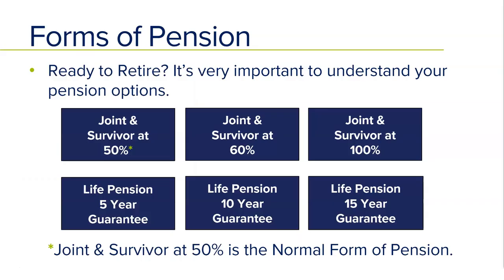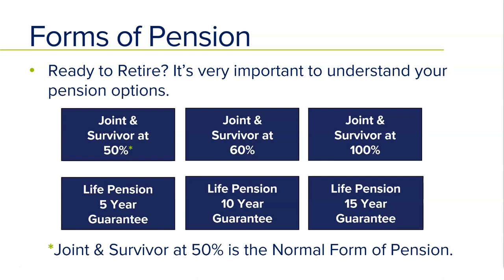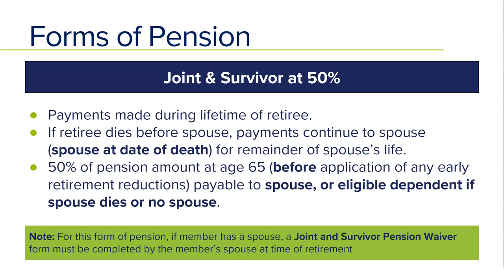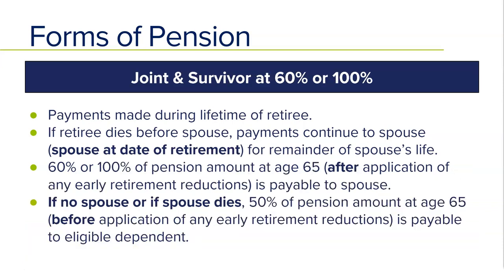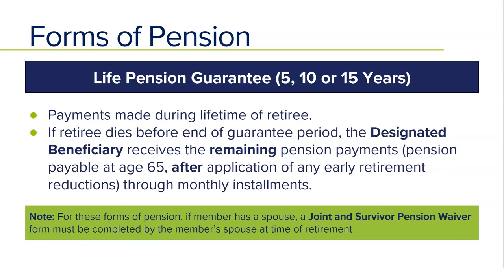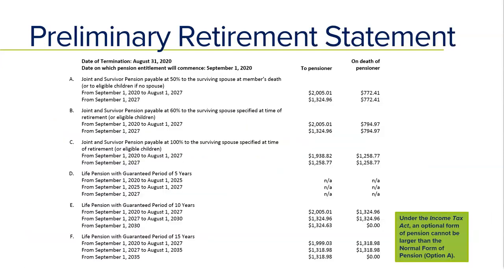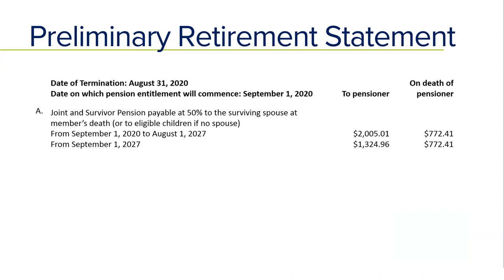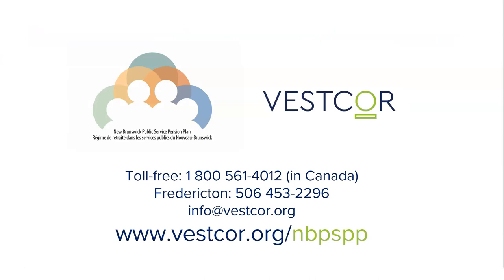Forms of Pension Under the NBPSPP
Learn more about the optional forms of pension available under the New Brunswick Public Service Pension Plan.

Part 8 of the NBPSPP Employee Presentation Series.